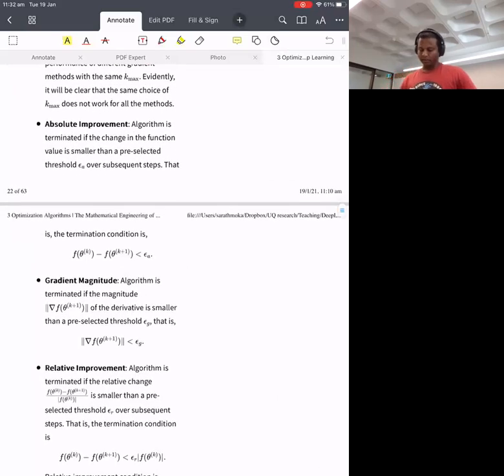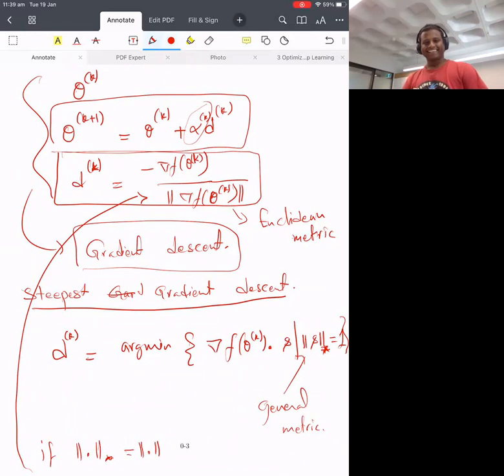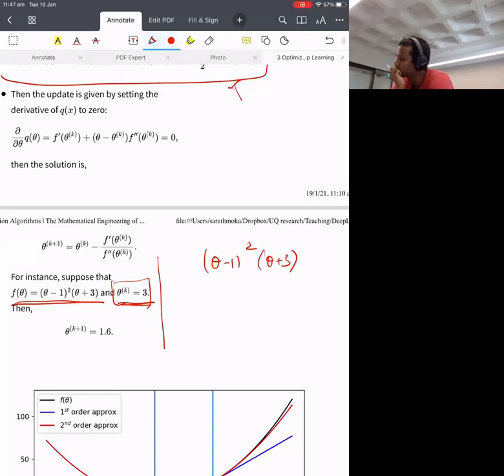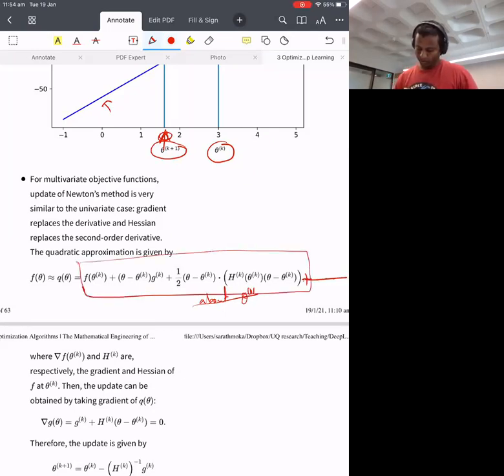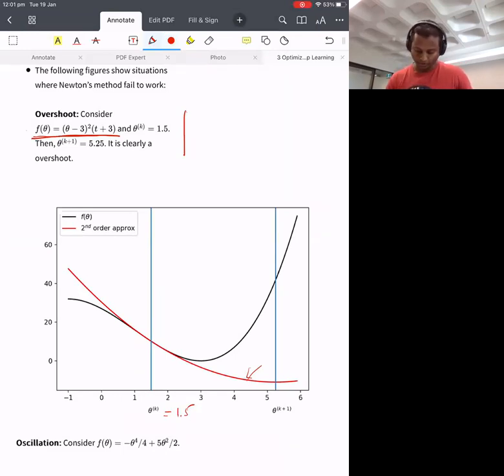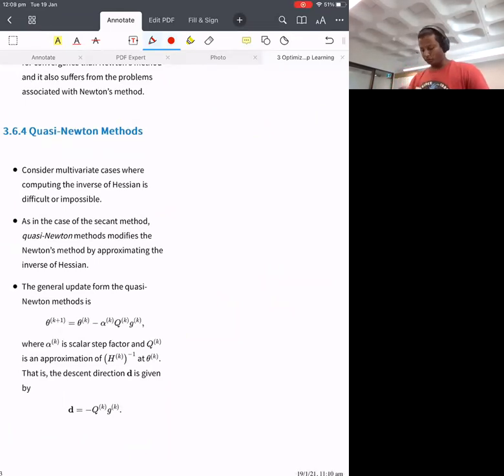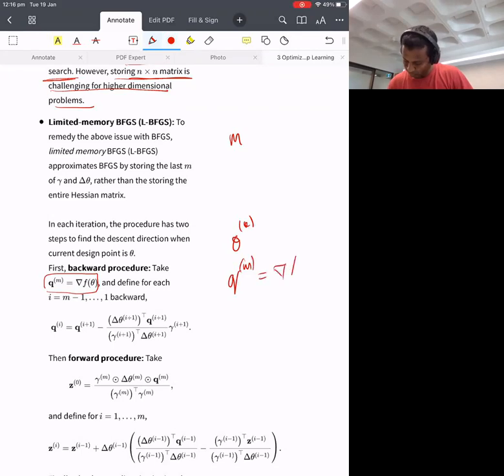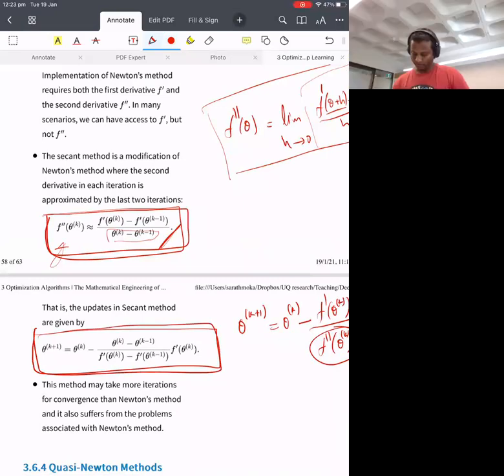Lecture 10 - The Mathematical Engineering of Deep Learning